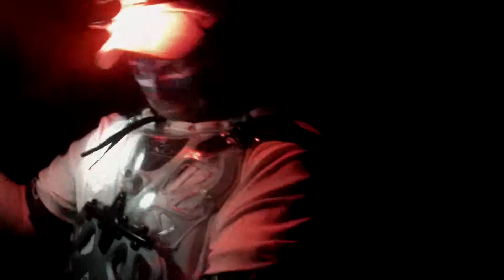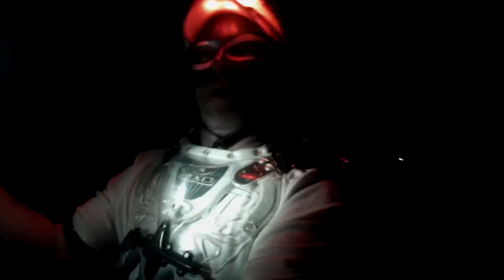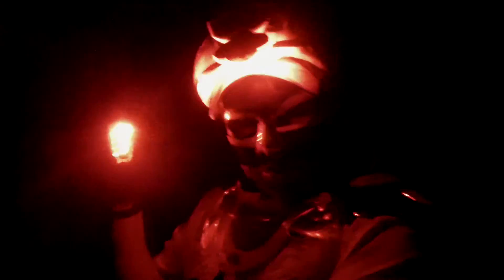New litgh and maybe a new suit (The Blue Guy On A Blue Bike)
Here the addy for any doastin  P.O.Box 1712 Lacombe L.A 70445 HWY 190 you can sied them here ty for all the Doastin I have goting from you all ty ..

The Blue Guy with his tricked out light bike he uses to promote bicycle safety when riding at night. He rides in memory of a fallen friend who was killed on a bicycle at night. Be safe ride with lights and reflectors on your? bike.